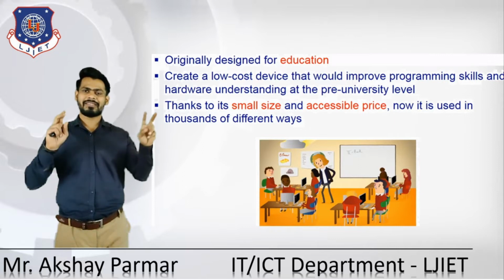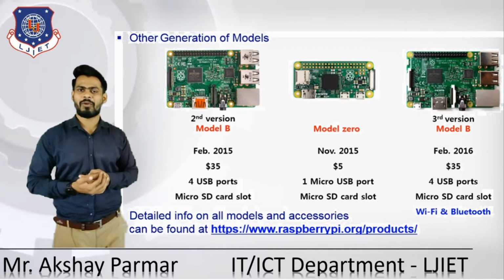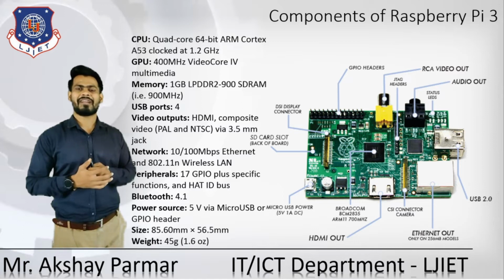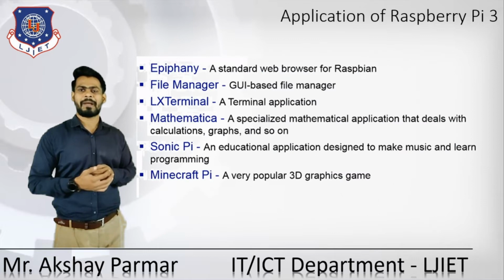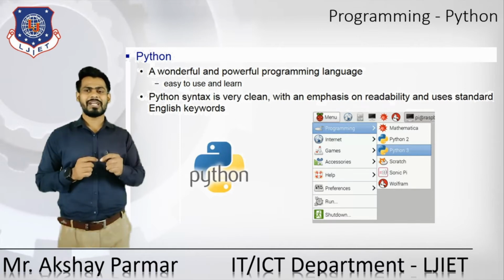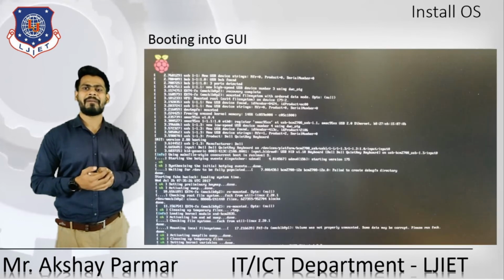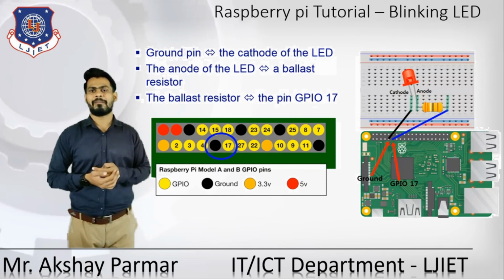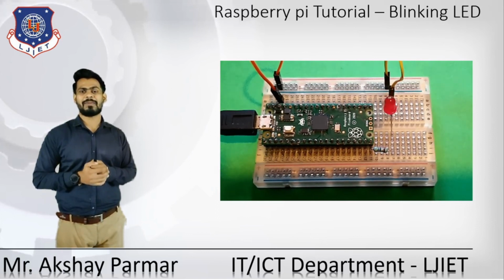Lec_25_ Raspberry | IOT |IOTA | IT-ICT Department